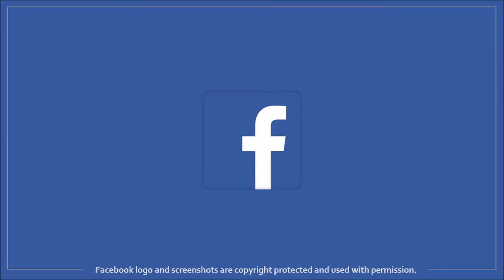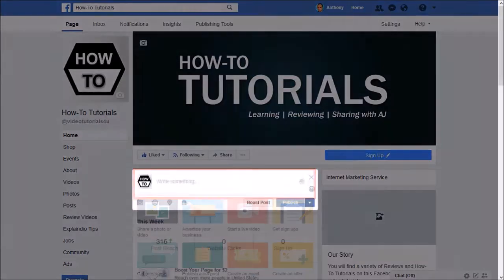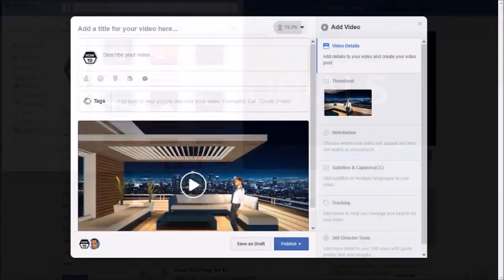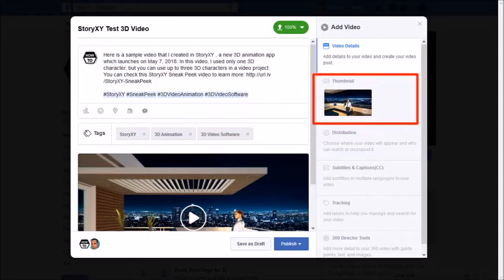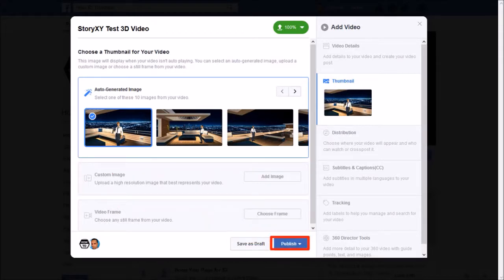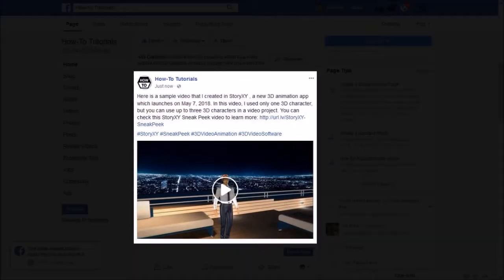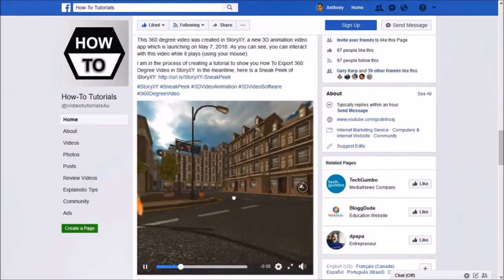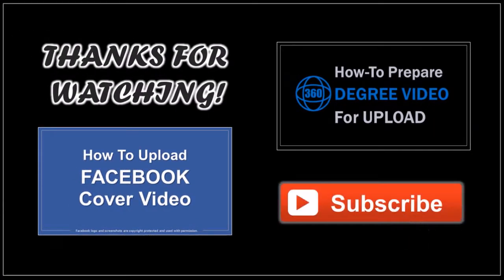How to Upload Facebook Videos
In this tutorial, you will learn How to Upload a Facebook Video. Some changes were made to the Facebook platform and the process of uploading FB videos has changed a bit, so I thought I’d create a tutorial to show you how.

These instructions are the same for uploading a regular Facebook video as well as a 360 degree video. However, before you upload a 360 video to Facebook, you need to prepare the video, by injecting metadata.

You can check the tutorial below to learn how to use the Spatial Media Metadata Injector. Also, the process is little different when creating and uploading a Facebook Cover Video. Again, you will find a tutorial on how to do so below.

CREDITS: Facebook logo and screenshots are copyright protected and used with permission | Google and the Google logo are registered trademarks of Google Inc., used with permission | Commercial rights to use videos, graphics & images  used in this video | Microsoft, Windows, and the Windows logo are trademarks, or registered trademarks of Microsoft Corporation in the United States and/or other countries | Logos and screenshots used with permission from Microsoft | Other company names may be trademarks of their respective owners.

Song Title: Cologne 1983 by Josh Kirsch Media Right Productions